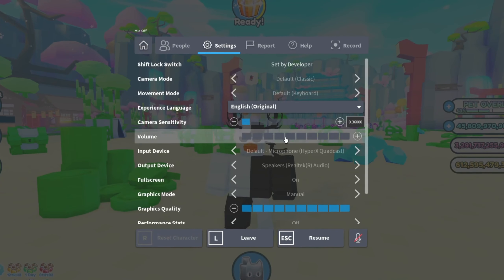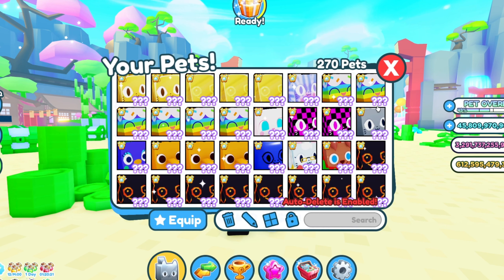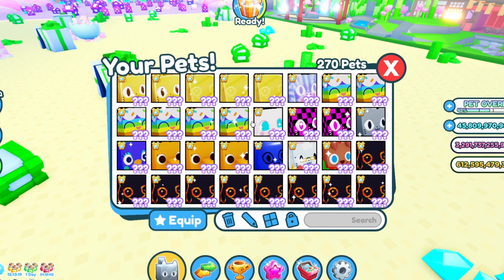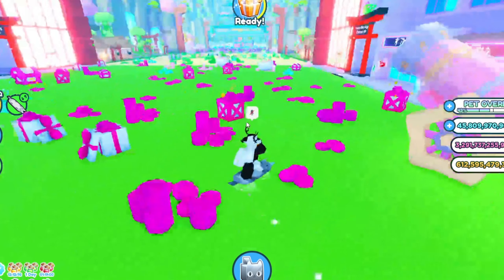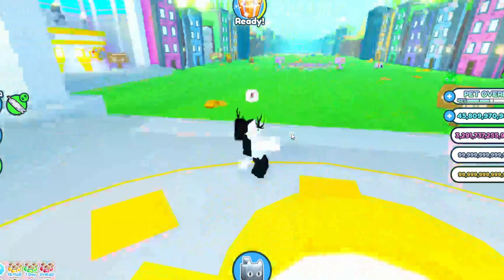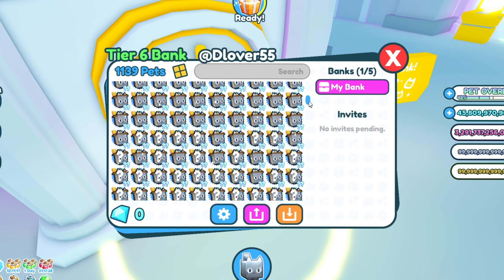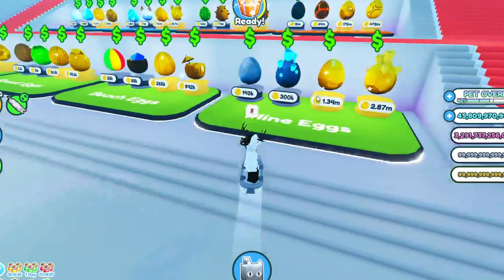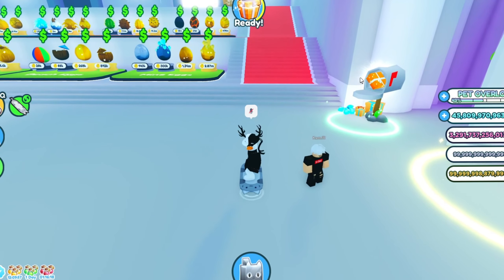How to Get your *First* HUGE Pet in 2023 | Roblox Pet Simulator X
How to get a huge pet in pet simulator x
void update
bling hoverboard
cat hoverboard meow
sleigh hoverboard
vip hoverboard
alien chest
trade plaza
steampunk
DARK MATTER
tech world
PET COLLETION
Mythical Rarity
super rare pets
HAUNTED ISLAND
CANDY ISLAND
mushroom king
duping
ancient island
Enchantments
Samurai Island
pet enchants
Enchanted forest
Fantasy World
Enchanted pets